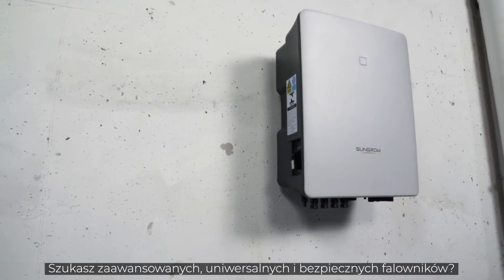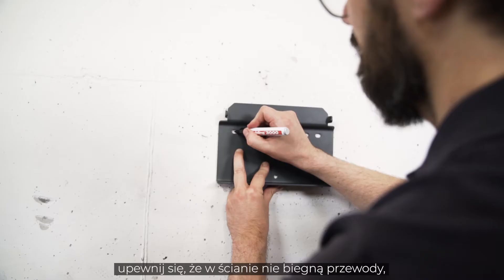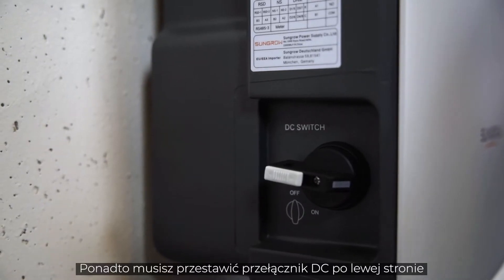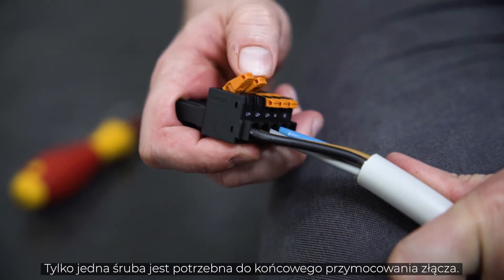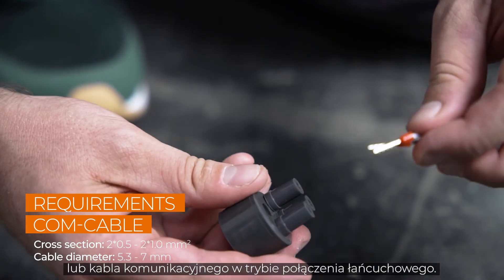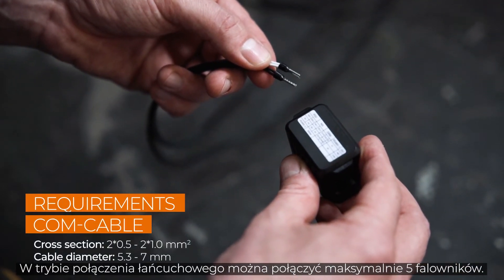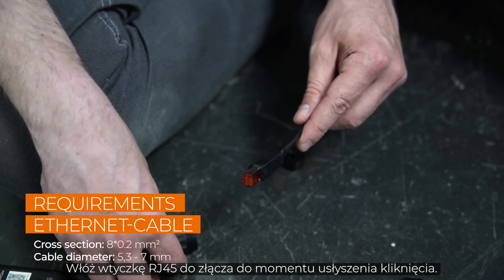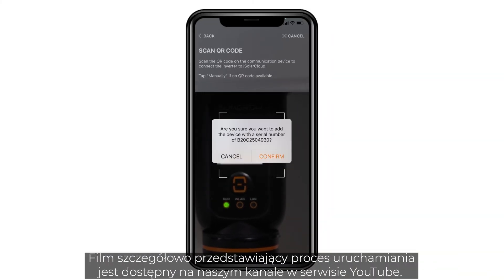Falownik 3-fazowy - film instalacyjny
Nowy 3-fazowy falownik PV firmy Sungrow. Zaawansowany, elastyczny, bezpieczny - dający Ci maksymalną swobodę. Zintegrowany PID Recovery i technologia AFCI, niska waga i łatwa instalacja czynią ten produkt wyjątkowym w swojej klasie. Przygotuj się i obejrzyj film z instalacji nowego falownika 3-fazowego.